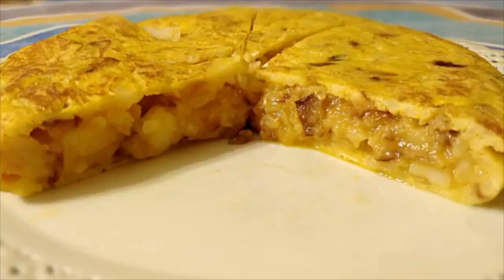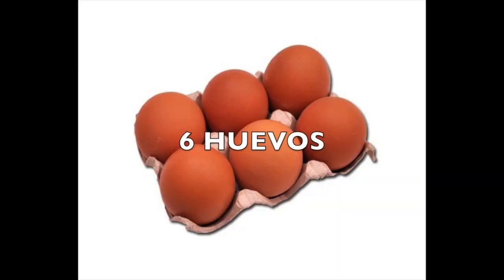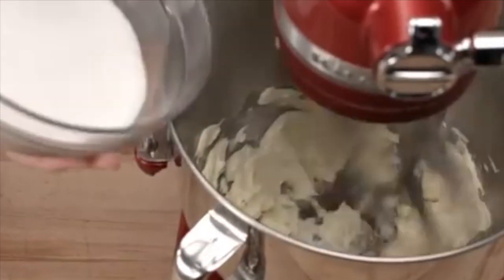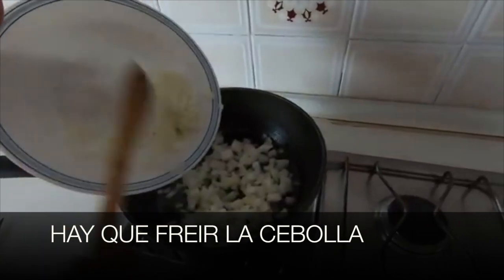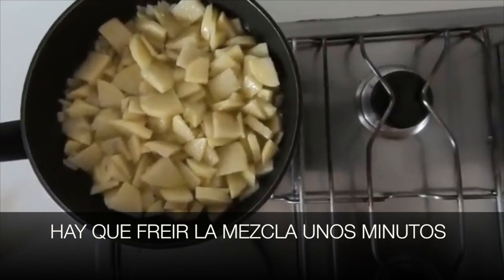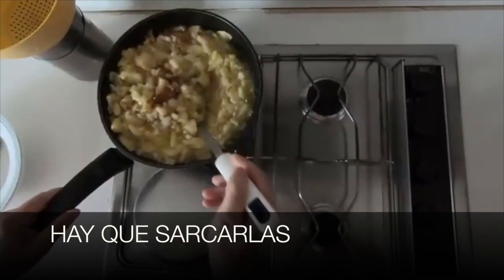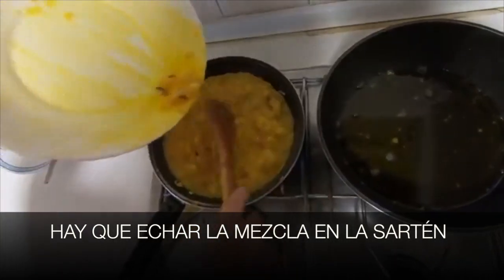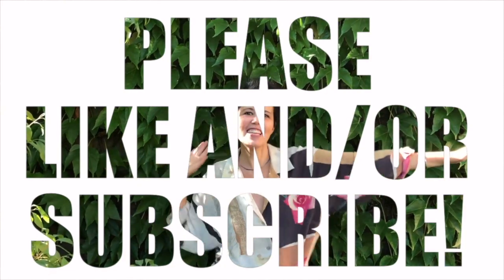SPANISH - How to write a RECIPE - TORTILLA DE PATATAS !! 🍞 🥖 🍳 - Learn how to use HAY QUE + INF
We are going to learn:
- Some vocabulary: food and verbs for cooking
- How to write a recipe in Spanish
- How to use HAY QUE + INFINITIV
- How to pronounce the words.

➡ VIDEO PRODUCTION:
Visual conception, editing & script: Laura Hernández

➡ COOL BOOK TIPS ON SPANISH GRAMMAR:
* Pons Grammar
* Large learning grammar
* Grammar at a glance
* Grammar exercises with solutions
* Train verbs & times